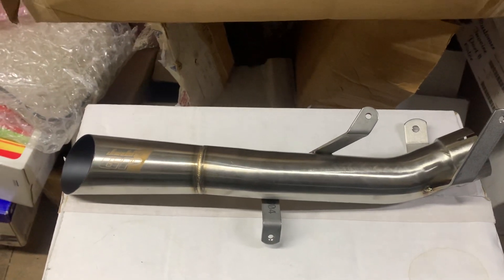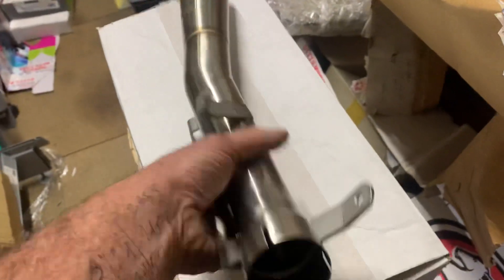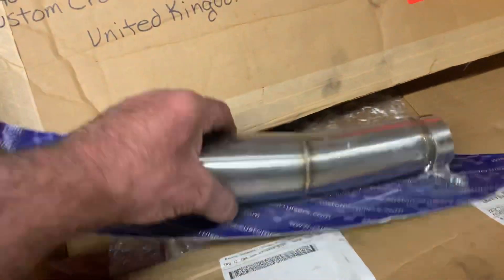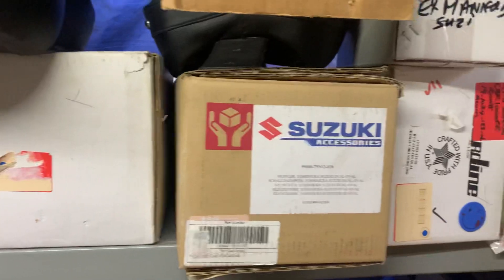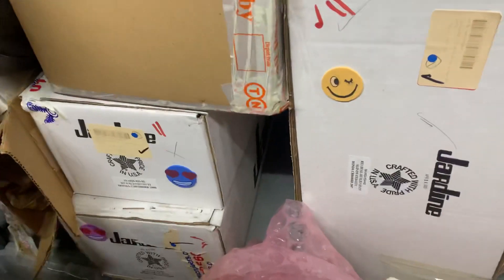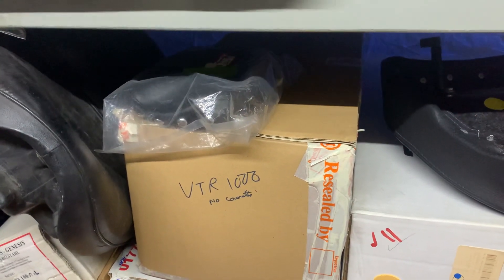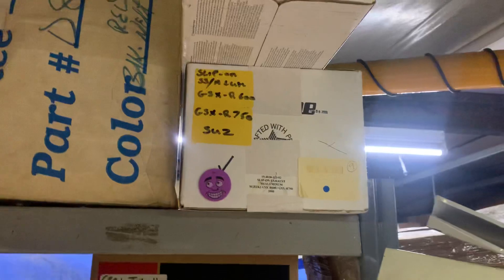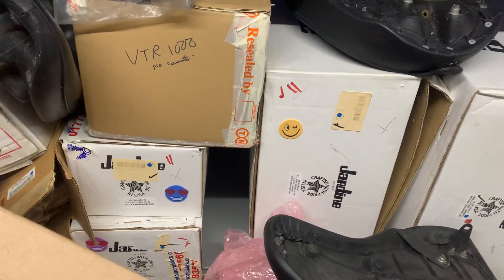Jardine GP1 exhaust Kawasaki ZX10R race GP style T304 stainless steel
Kawasaki ZX10R r Jardine GP1 exhaust Race GP racer style made from T304 stainless steel ​⁠ Awesome looks and styling give your bike a ground you wouldn’t believe silence is also available for this as a QMI choir module insert see you also are rather Suzuki Honda and many other journey in exhaust we do also we keep a range of cruiser exhaust as Jardine is now no longer training and has been purchased by Supertramp grab a bargain !